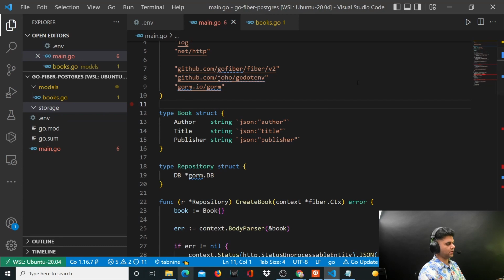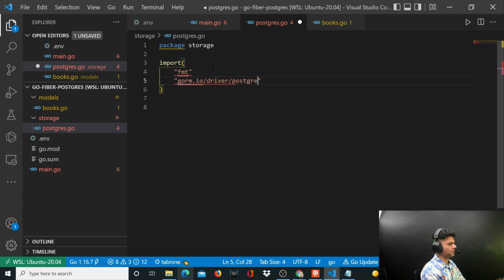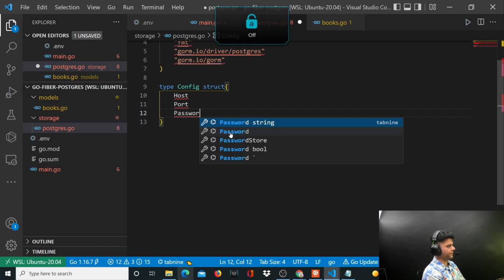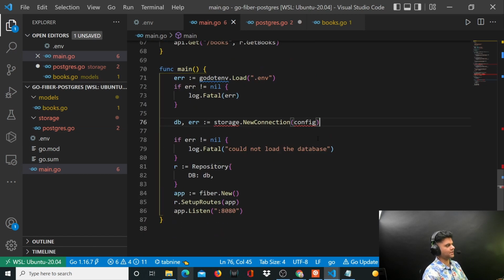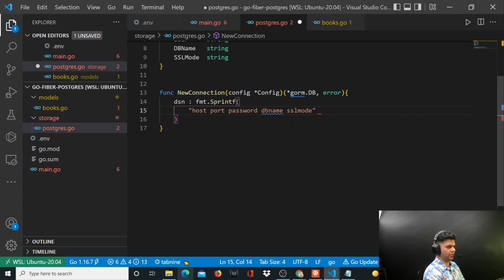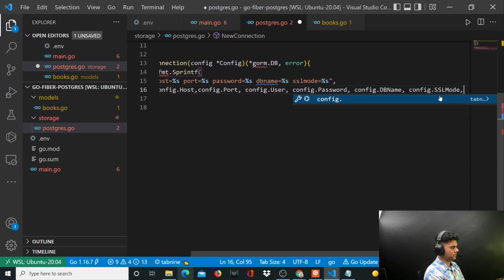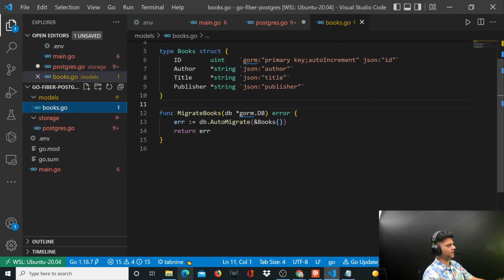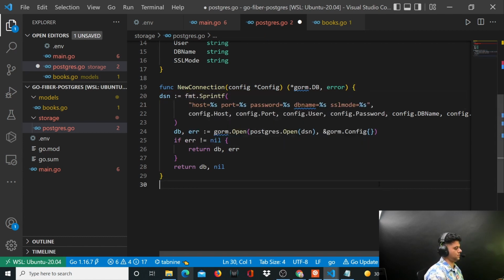Golang With PostgresQL - REST API (GO-Fiber) - Part - 4